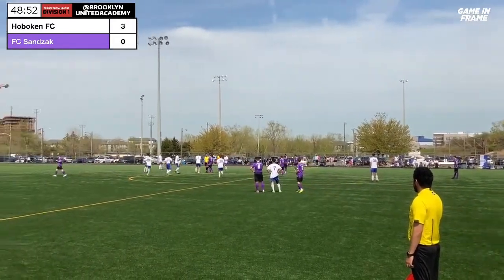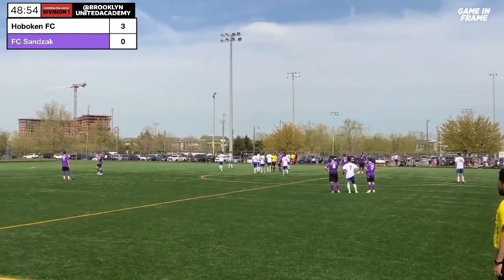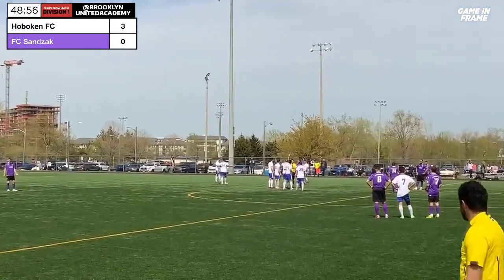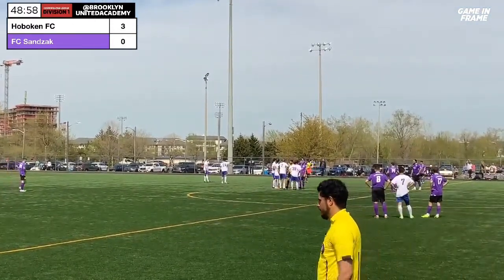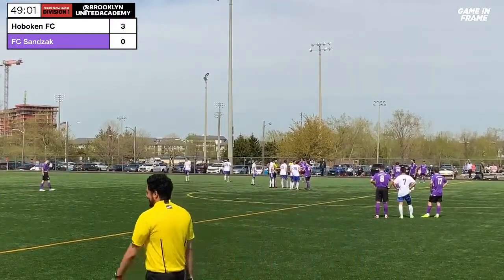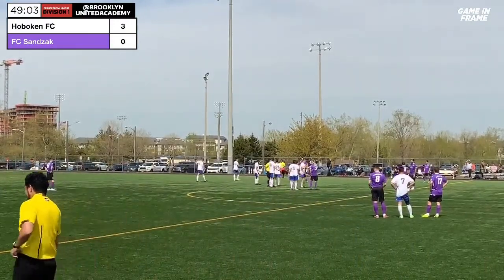Highlights: Hoboken FC 1912 vs FC Sandzak | Cosmopolitan Division 1 | 5.1.22